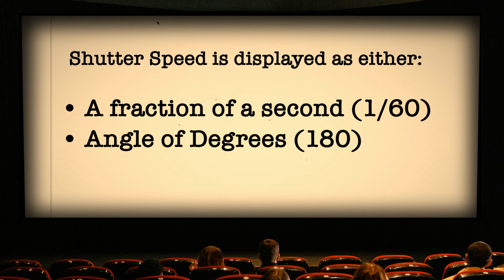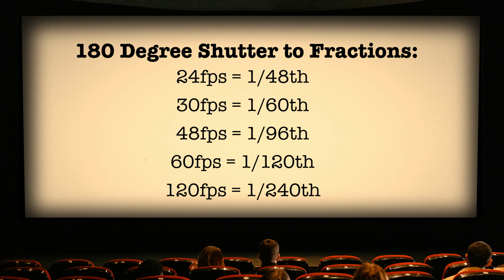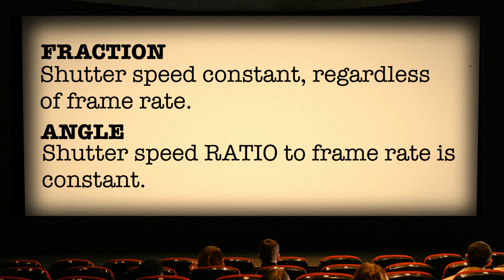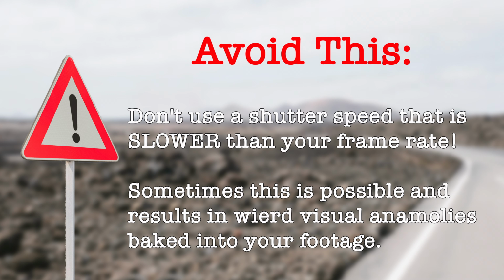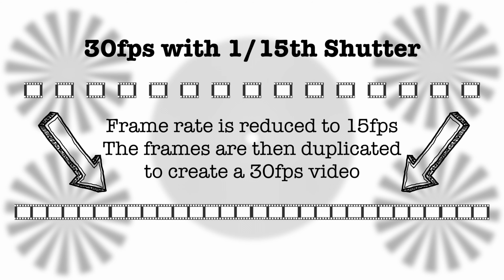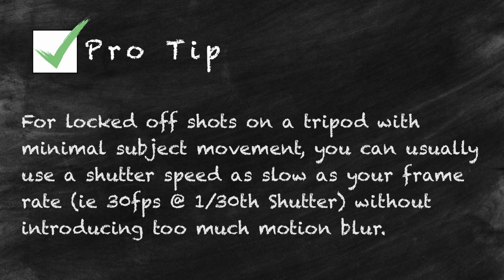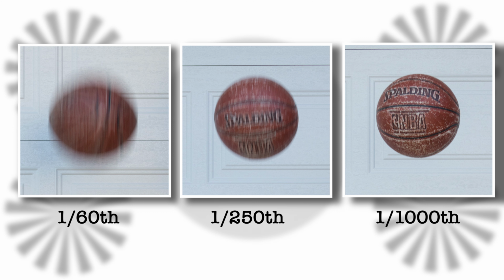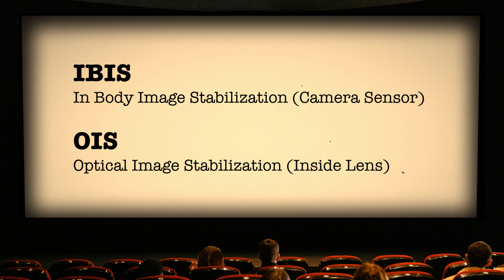Understanding Shutter Speed: A Beginner's Guide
Confused about shutter speed, motion blur, or why motion in your videos looks weird? Learn how shutter speed works in BOTH video and photography!

In this tutorial, we break down everything you need to know about shutter speed, including:
🎬 What shutter speed really is and how it affects motion blur
📸 The differences between shutter speed for video vs photography
⚙️ Understanding the 180-degree shutter rule
🌀 The history of shutter angle from film to digital
💡 How shutter speed impacts exposure and creative choices
🖐 Handheld shooting tips
📱 Why phone footage often looks sharp or staccato📷 How to avoid flicker and weird motion artifacts
🔍 What IBIS and OIS do — and what they don’t

Whether you're a beginner filmmaker, content creator, or hobbyist photographer, this guide will give you the knowledge you need to create better images and footage — with confidence.

🎥 About Me: I’m Timothy Riese, a Director of Photography with nearly 20 years of experience in television, film, and commercial production. My channel is dedicated to sharing practical, professional insights into the art and science of image-making. As a freelance DP and Photographer I'm also always looking for new projects and people to work with.  More about me can be found at my

Green Arrow
Image by juicy_fish on Freepik

Siemens Test Chart Provided by pCAM Pro